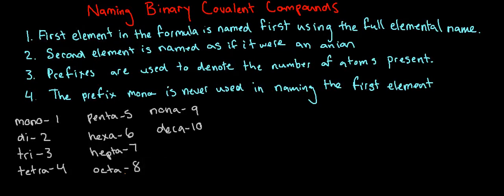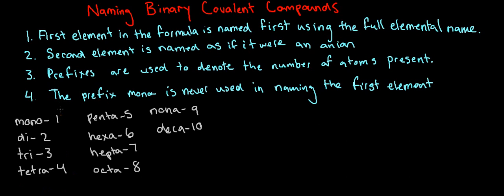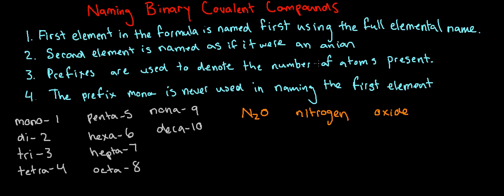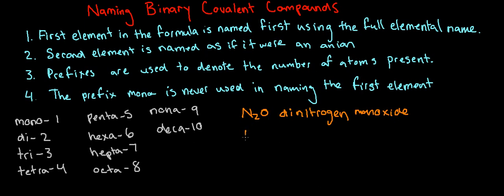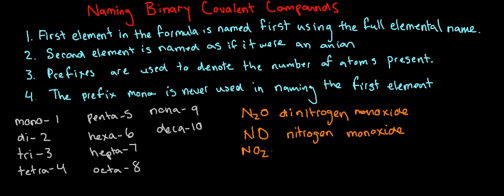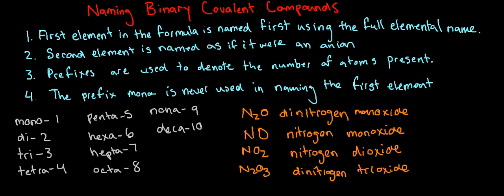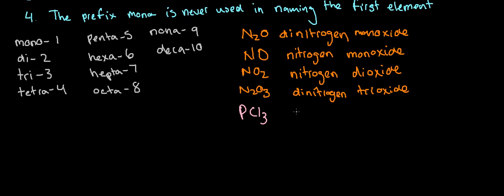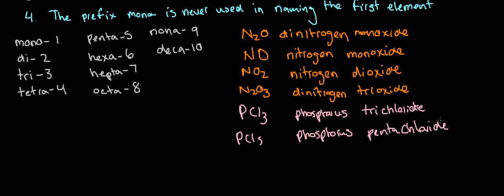Naming Binary Covalent Compounds